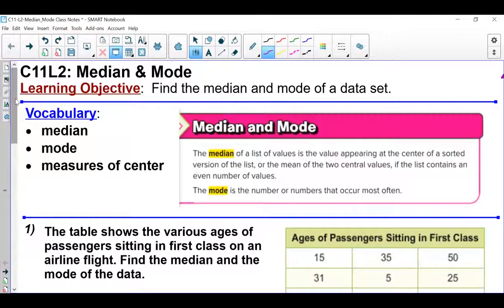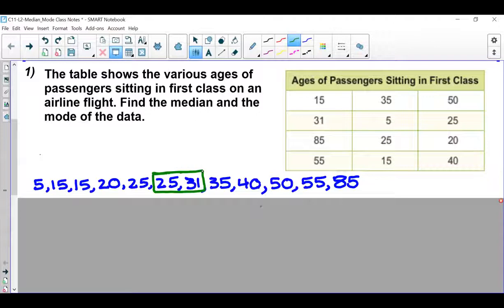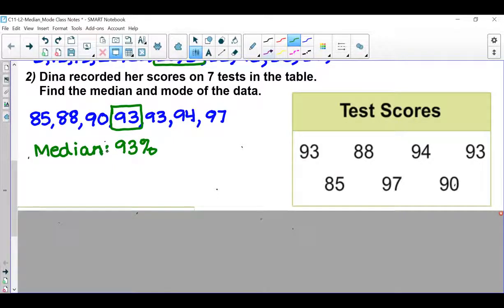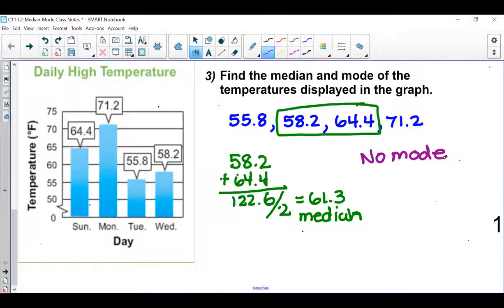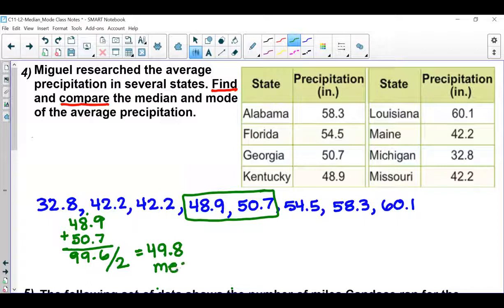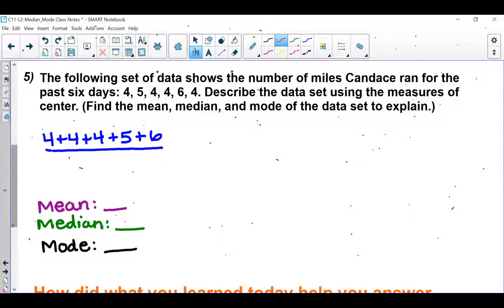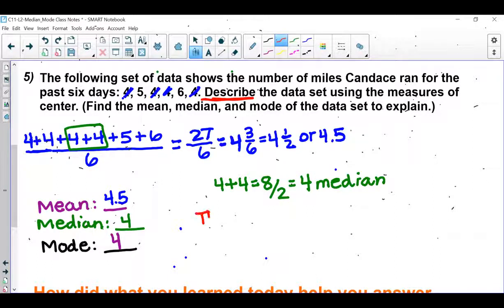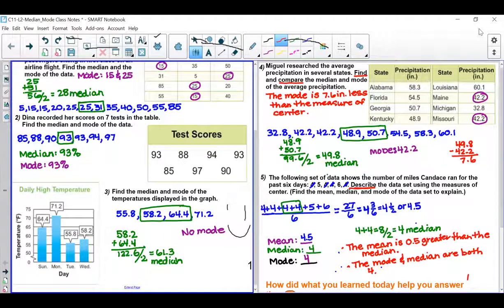C11L2: Median & Mode Lesson